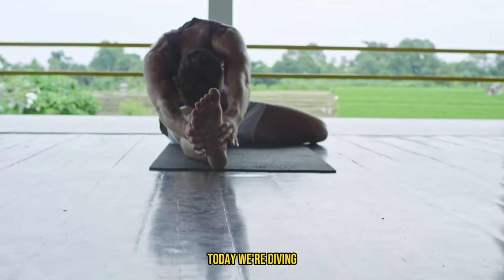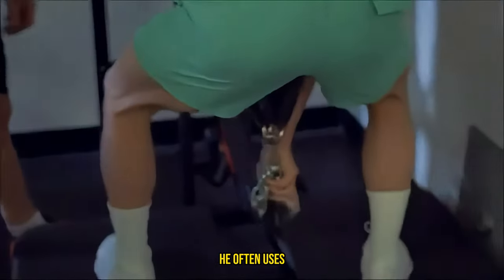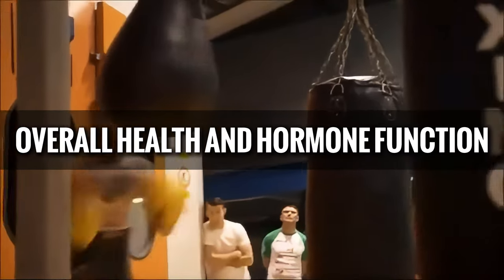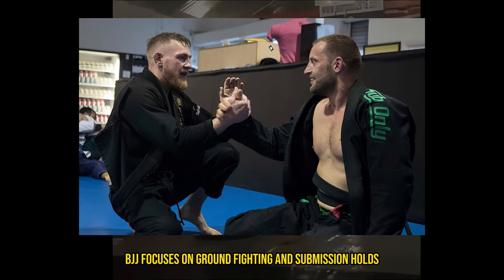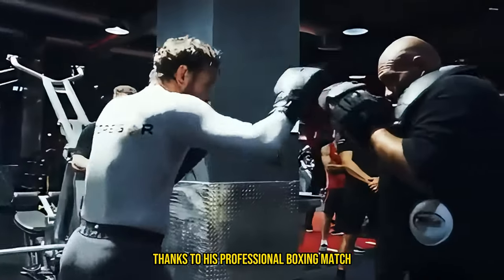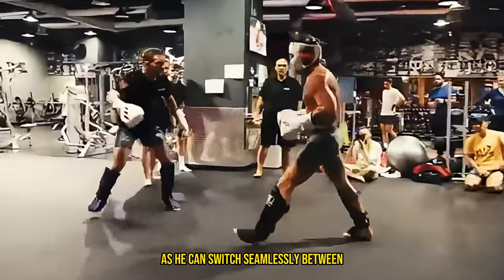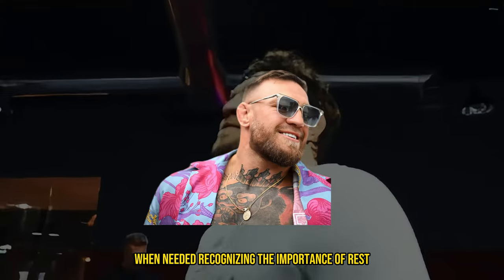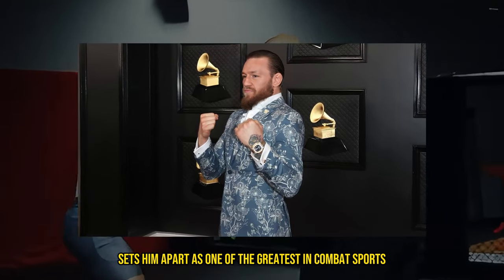Conor McGregor's Ultimate Fitness, Nutrition, and Training Secrets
Discover the secrets behind Conor McGregor's training, fitness, and nutrition habits. Learn how "The Notorious" maintains peak performance with his rigorous workout routines, balanced diet, and unique lifestyle choices. Dive into McGregor's MMA training, including Brazilian Jiu-Jitsu, Muay Thai, Boxing, and Wrestling techniques. Explore his clean eating plan and supplements, and get insights into his recovery methods and mental conditioning. Don't miss this exclusive look at what keeps McGregor at the top of his game!